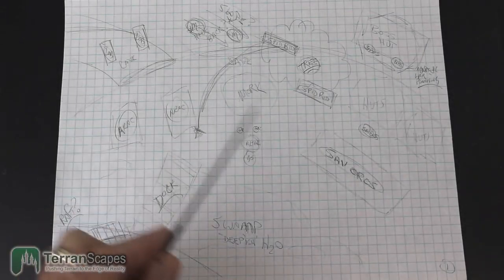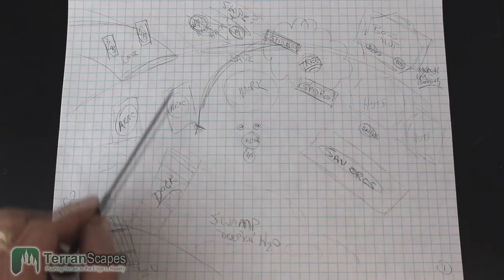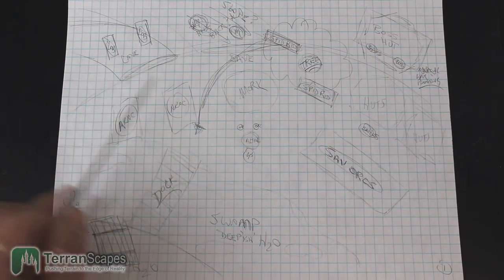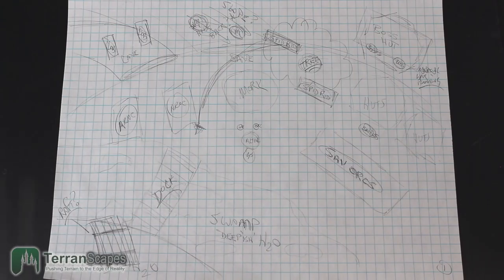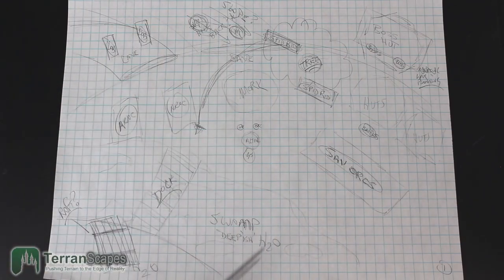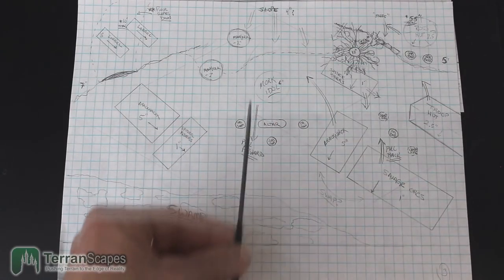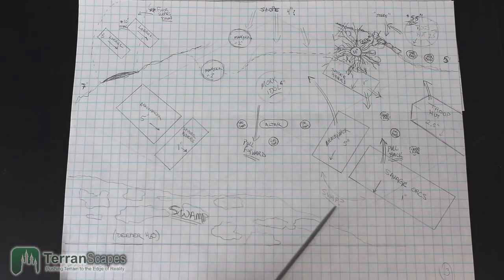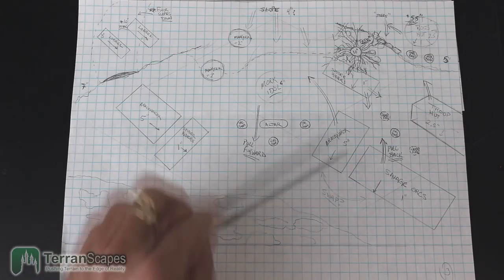TerranScapes - Orc Display Board Plans - pt 1 -- Warhammer Fantasy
I begin a new project, a display board for Warhammer Fantasy Orcs.  Here I discuss my original ideas and my drafts of the layout.  Terrain elements such as a tree, cave, cliffs, swamp and more are the targets for the board.

If you enjoy these videos, please consider supporting them with small donation.  It's a really big help.   -